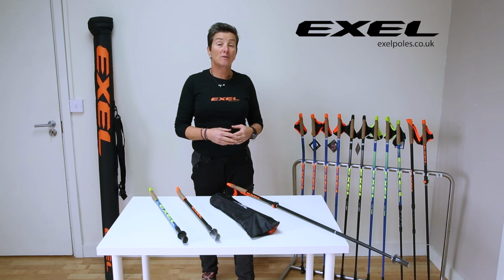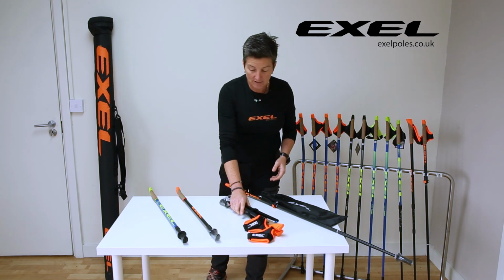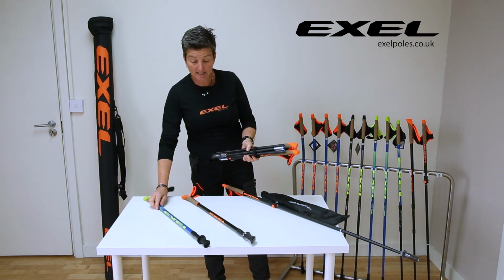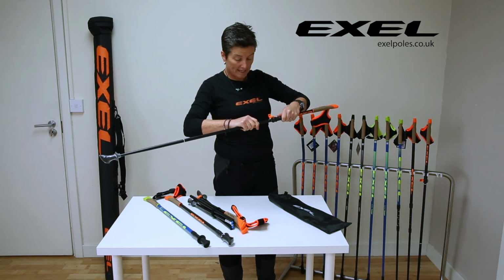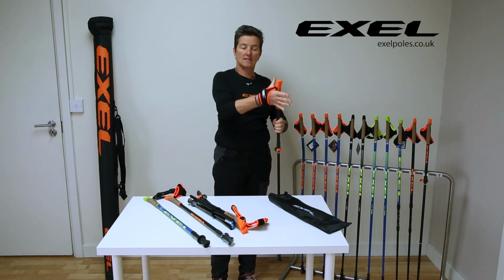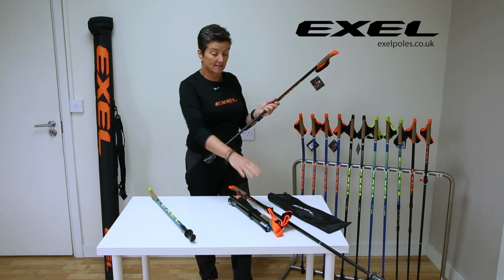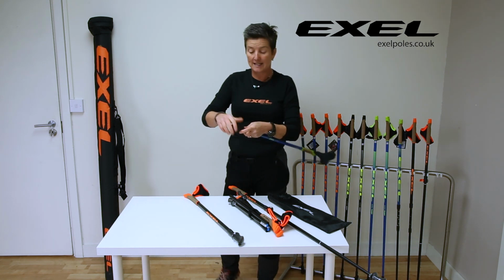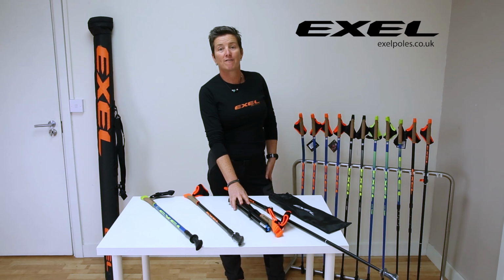EXEL Poles UK | Travel Poles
In this video you will learn about the new EXEL Nordic walking travel Poles.